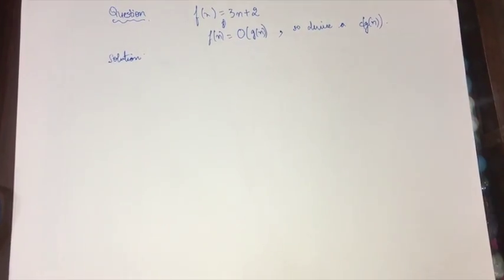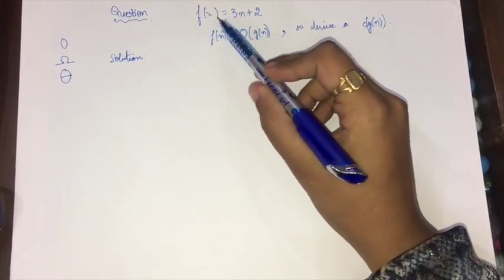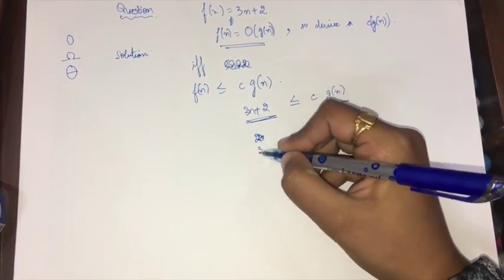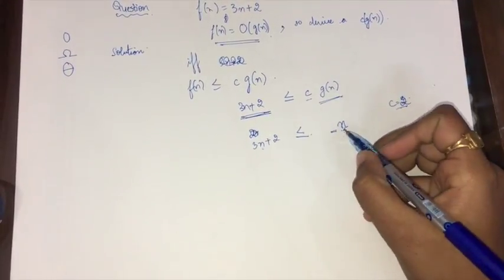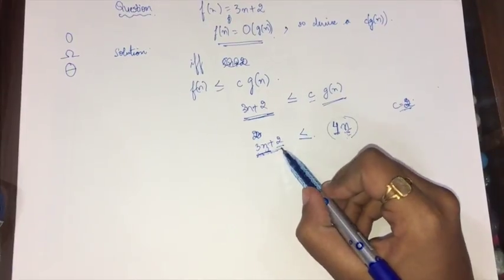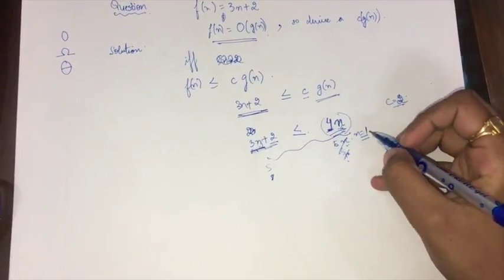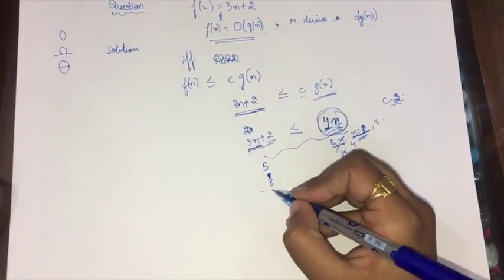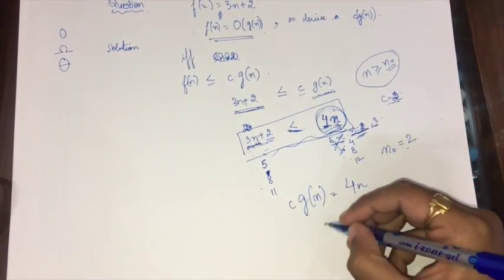Finding function in assymtotic notation